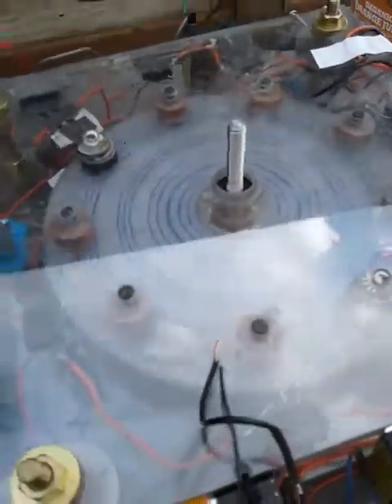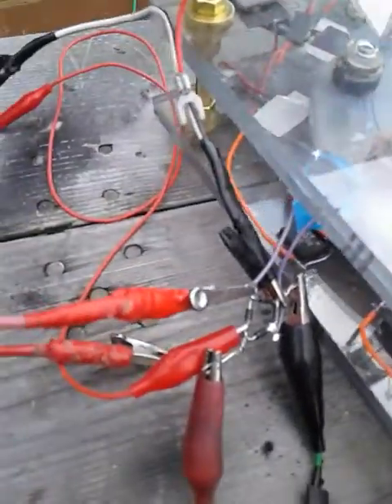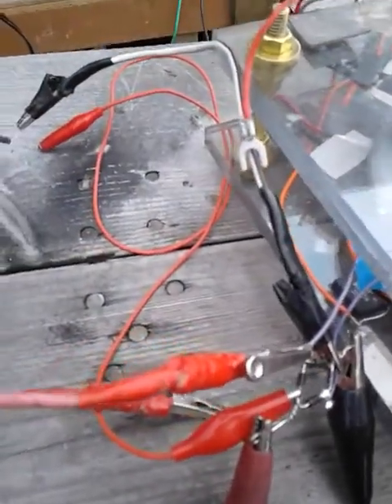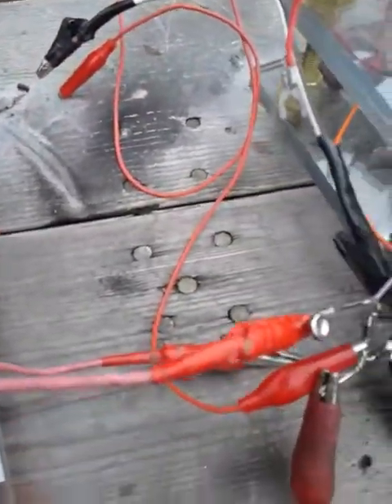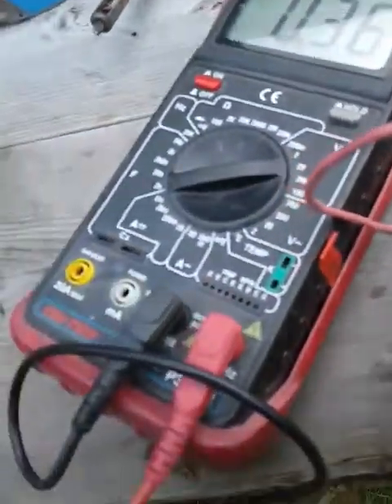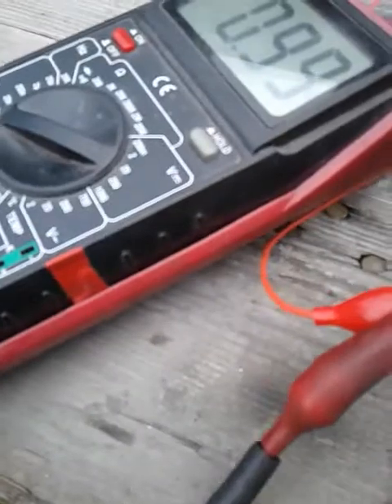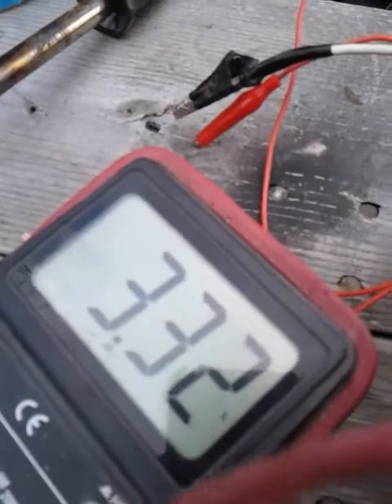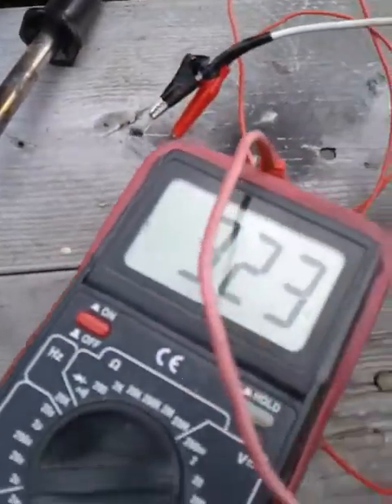shorting coil for voltage X10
Litz wire coil 14 strands 3 ohms resistance ferrite core.
Coil wires connect to AC side of FWBR DC side to 10uf 25V capacitor.
Coil is shorted at the AC side of the FWBR.
Short should  be timed to occur at sinewave peak, this is just a quick and easy example and test to show what happens.